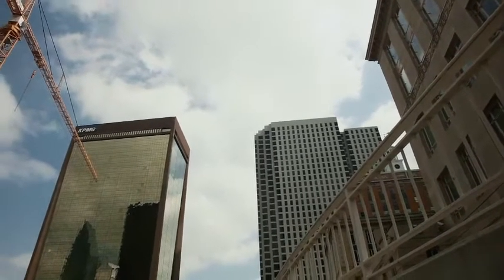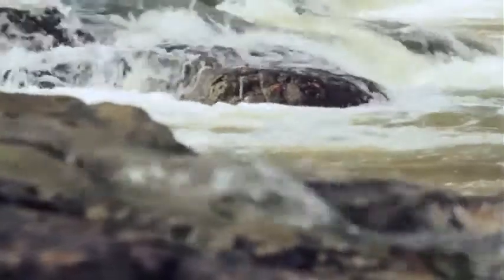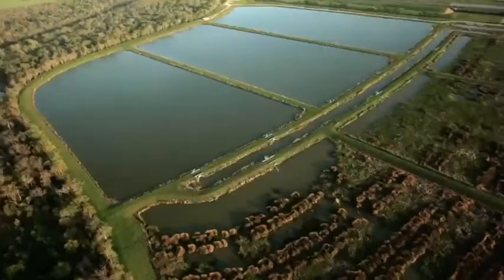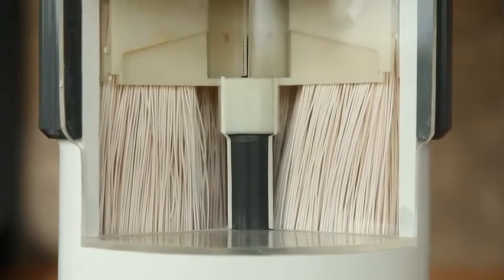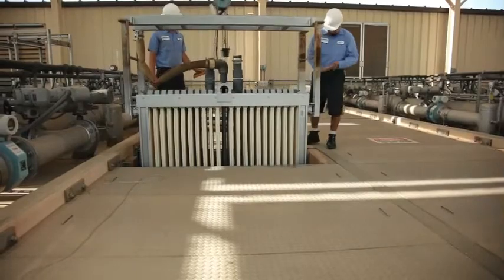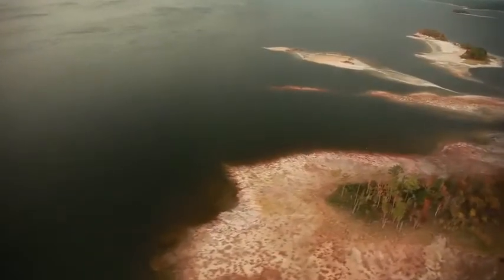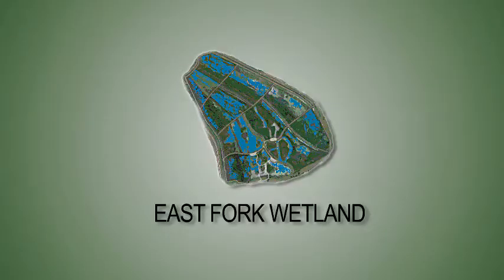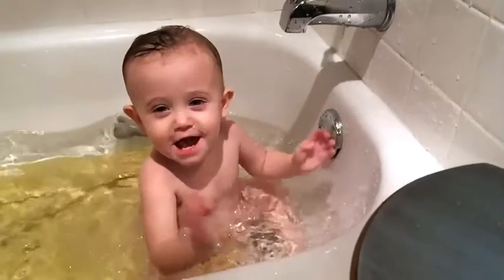Water Recycling For the Future of Texas